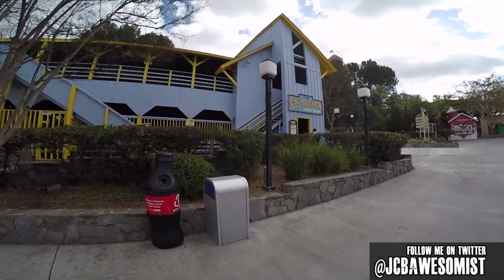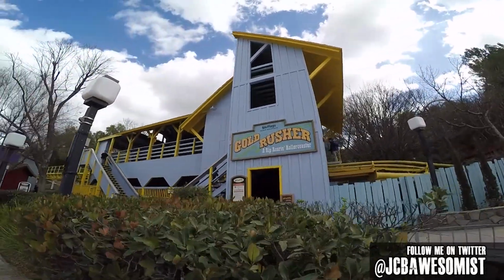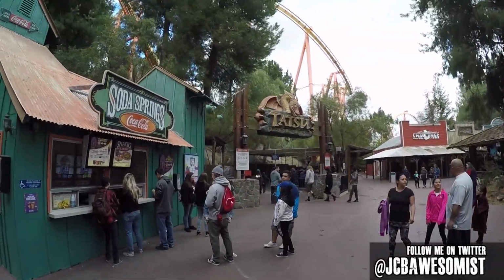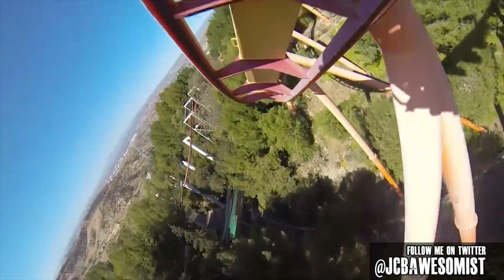Six Flags Magic Mountain New Rider Coaster Guide 🎢.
In this episode of The Awesomist I discuss my Roller Coaster Progression Guide. It's basically a suggested order for new rollercoaster enthusiasts who have never ridden a roller coaster and are about to go to Six Flags Magic Mountain and ride a roller coaster for the first time. First-time coaster riders often don't know which coaster they should ride first when they get to 6 Flags Magic Mountain. Hopefully, this first-timers guide will help you build up the courage to take on the giants.

The Awesomist is a collection of videos and shows ranging in topics including reviews and top 10 lists, technology, language, dancing, music, and information. This channel covers a wide range of video topics and ideas all neatly categorized into specific playlists to keep everything organized. I like to provide as much variety as possible on this channel so you will see videos covering everything from Top 10 Lists to Movie Reviews, Travel Vlogs, and How To's all with a humorous twist.

Sources:
All POV footage appears courtesy of Sixflags.com this video is not sponsored.